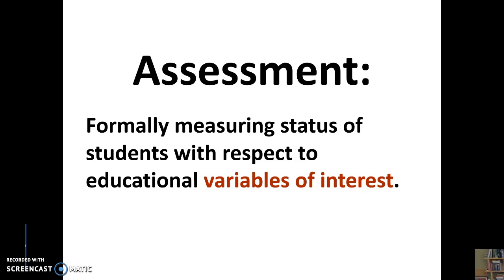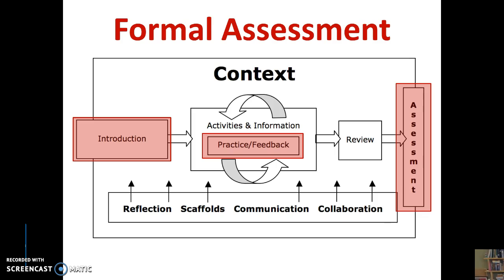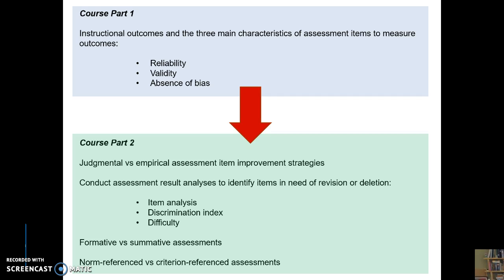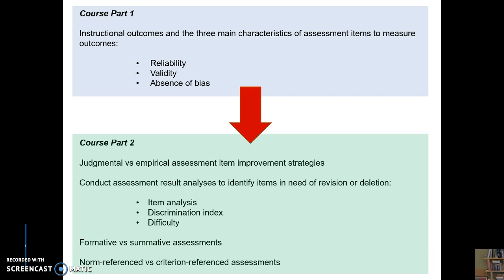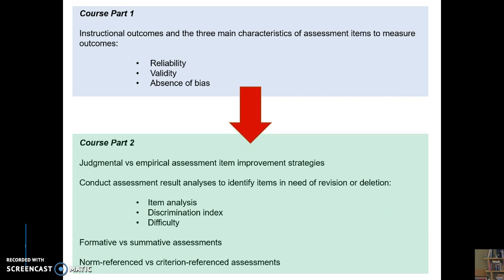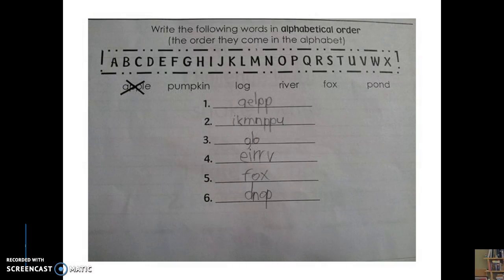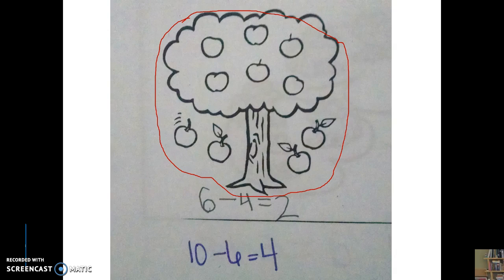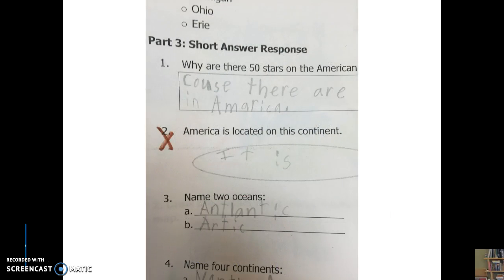Assessment/Evaluation of Student Learning Part Two INTRO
This video introduces Part Two of Assessing/Evaluating Student Learning for courses taught by Greg Sherman at Radford University.